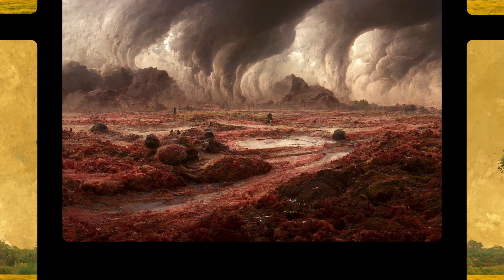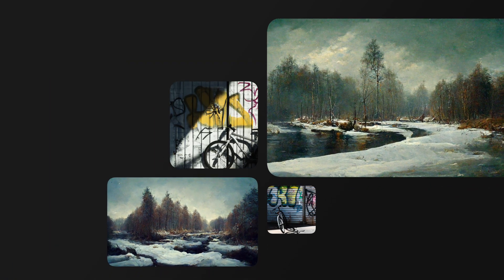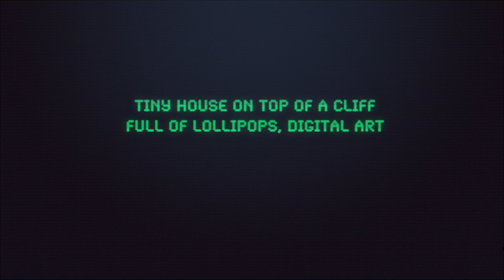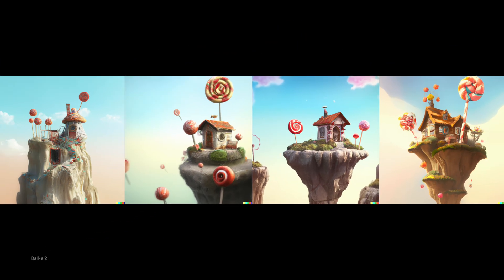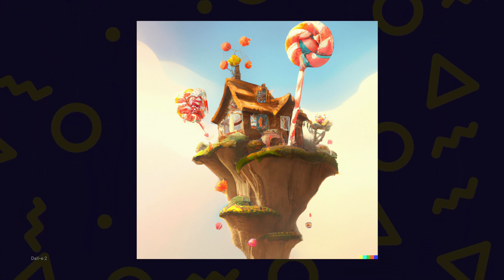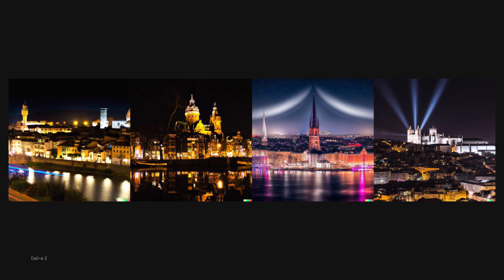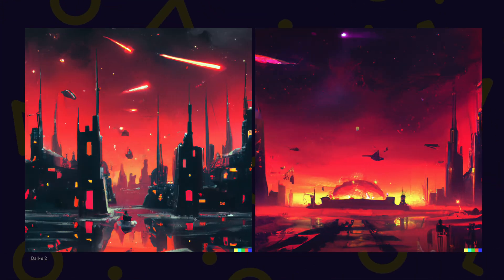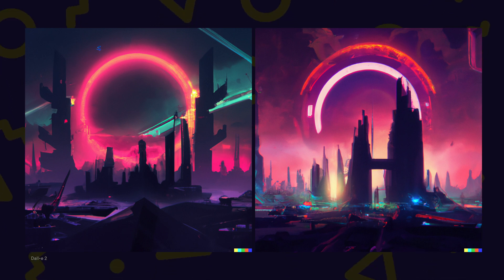Using the same prompts in Midjourney & Dalle 2. Which one's better?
Midjourney and Dall•e 2 are different systems but how different?
To answer this we're going to conduct a simple experiment. We're gonna use the same prompt on both and compare the results! The final images might surprise you. They certainly surprised me!

My gear:

Synology 1821